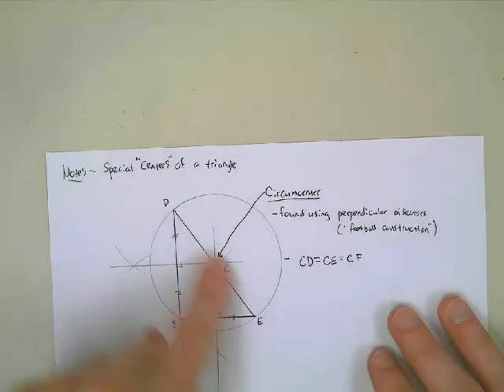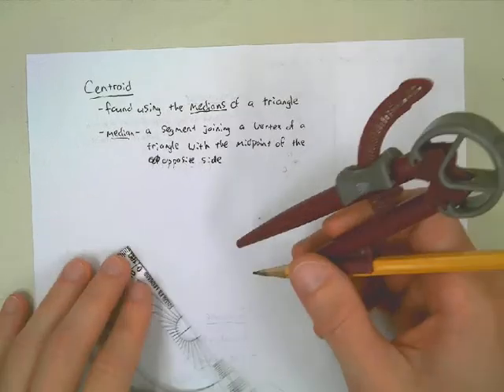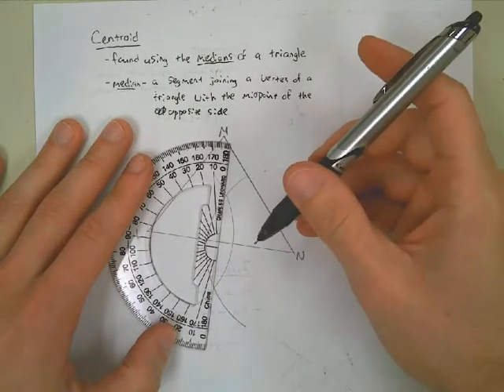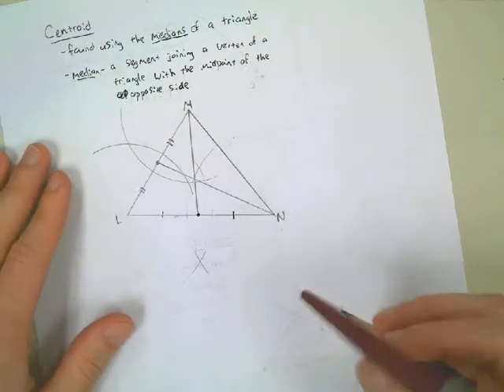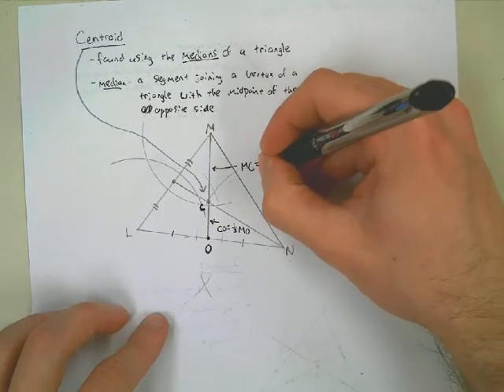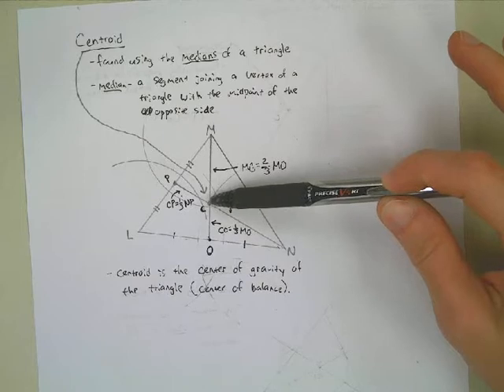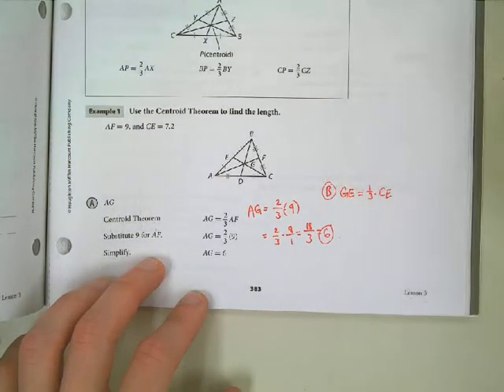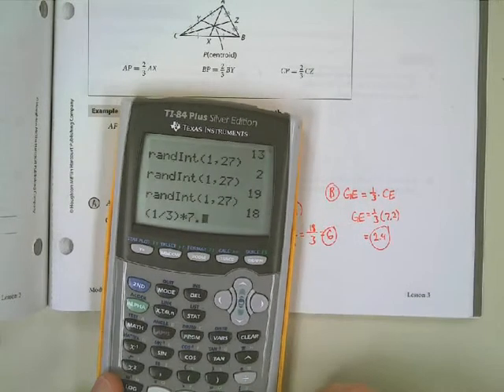10/14/15 Medians and Centroid